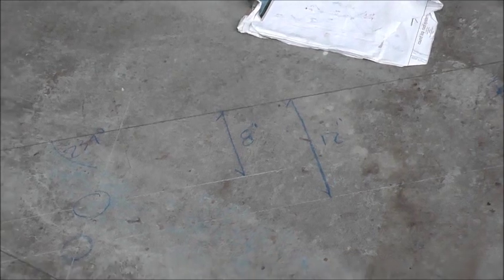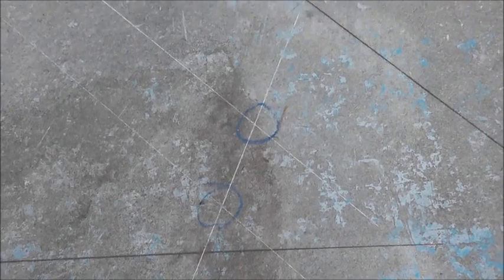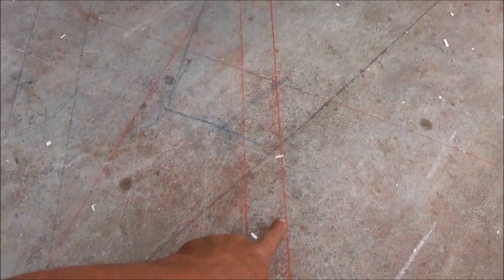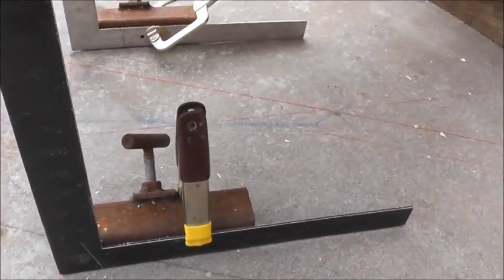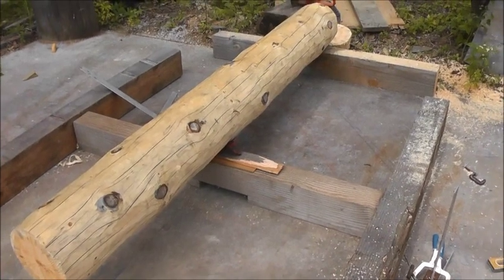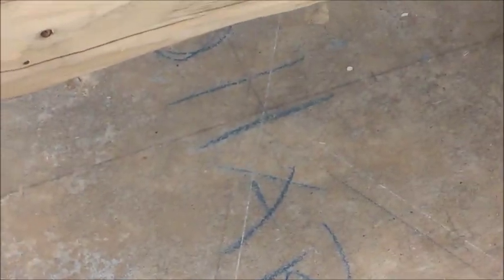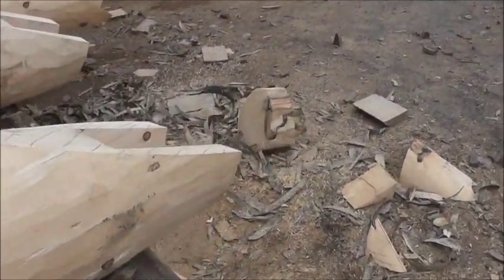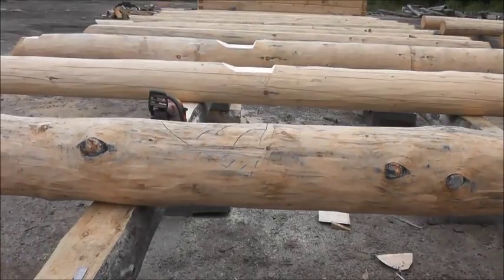mitered round log joinery layout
This video shows how to layout a round log truss with mitered joinery using the lofting method.